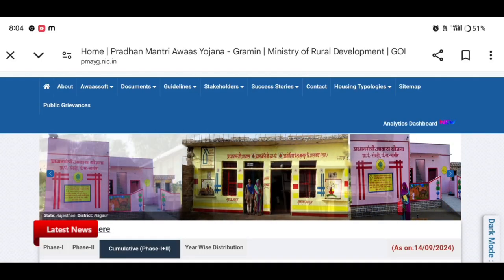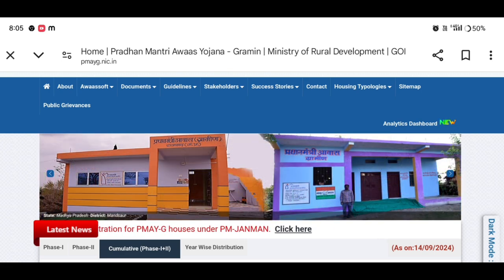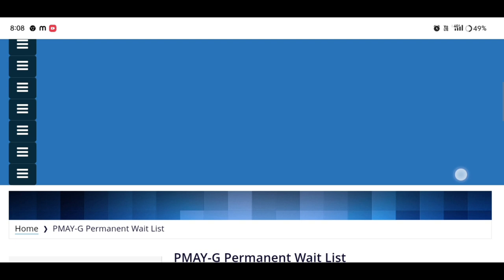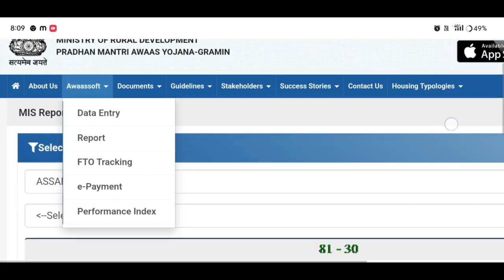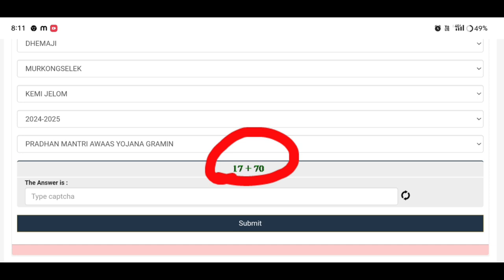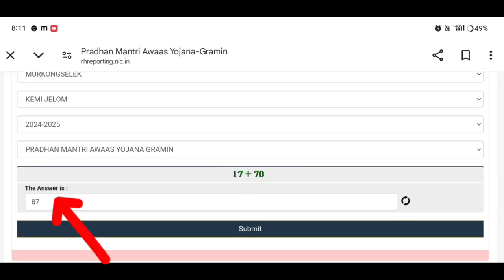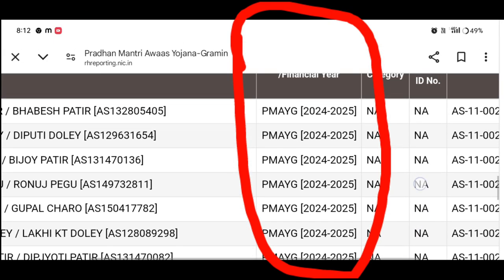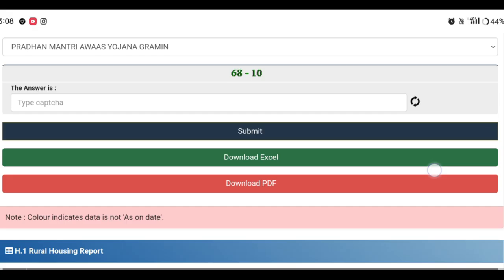🔴কাইলৈ ১৯ তাৰিখ লাখ লাখ বেংক একাউণ্টত সোমাব চৰকাৰী ঘৰৰ প্ৰথম কিস্তিৰ টকা//PMAYG ২০২৪-২৫ৰ চেংচন লিষ্ট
Keyboard.
pradhan mantri awas yojana 2024,
awas yojana new list 2024,
pm awas yojana 2024,
bpl house online apply 2024,
pm awas yojana new list 2024,
pm awas yojana new update 2024,
pmay house apply online assam 2024,
pmay house list 2024 assam,
awas yojana new update 2024,
pm awas yojana new list 2024-25,
pm awas yojana gramin apply online 2024,
pmayg house list 2024-25,
new govt house list 2024-25,
awas yojana 2024,
pm awas yojana gramin list 2024,
how to check awas yojana list 2024
pmayg new house release,
pradhan mantri awas yojna 2024-25,
pmayg nic .in list,
pmayg new ghor release,
pmayg bpl house new update 2024,
pmayg bpl house new update,
bpl house new update 2024-25,
assam pmay house 2024 update,
assam pmayg house list 2023,
geotag house list assam 2024,
assam pmay house,
assam pmayg house 2024 budget,
assam bpl house new update,
how to apply pmayg house in assam 2024,
pmayg house in assam 2024,
assam pmayg house designs 2024,
assam pmayg house status check,
assam pmayg house list 2024,
assam pmayg house rules 2024
pmayg new update,
pmayg today news,
pmayg new update,pmayg new update 2024,
awas yojana new update,
latest news updates,
pmayg update,
big update pmayg,
pmayg new update 2024,
pm awas yojana gramin new update,
pm awas yojana sarve new update 2024,
online update stm,
pmay update,
pmayg updates,
pm awas new update,pmay latest update,
awas plus new update,
update pm awas yojana,
awaas plus new update,
pm awas yojana new update,
pmayg house release update
pmayg sarkari ghor,
sarkari ghar list check,
sarkari ghor natun update,
sarkari ghor 1st installment release,
pmayg,assam help tek,
how to apply government house,
assam sarkari house apply,
assam sarkari house apply 2024,
bobi tach info,
house apply,
how to apply sarkari house,
how to apply sarkari house assam,
Amon Das
new house apply assam
pmayg new update
pmayg today news
pmayg sarkari ghor
pmay-g
awas yojana payment date,
pradhan mantri awas yojana 2024 new update,
pmay latest update,
pradhan mantri awas yojana payment update,
pmayg payment 2024 update,
pmayg payment status check,
pmayg new update,
aawas yojana ghar pmay new update,
pmayg pament relese,
paymg payment update,
pmayg payment,
pmayg payment not received,
awas yojana payment update,
pmayg installment update,
pradhan mantri awas yojana new update
Sarkari house
Sarkari ghar
Sarkari ghor release update
Pmayg nic in 2024 ghor release
Pmayg
pmayg new update
pmayg today news
pmayg sarkari ghor
pmay-g

কাইলৈ লাখ লাখ বেংক একাউণ্টত সোমাব চৰকাৰী ঘৰৰ প্ৰথম কিস্তিৰ টকা|| PMAYG Beneficery Dist List

২০২৪-২৫ ৰ নতুন চৰকাৰী ঘৰ দিয়া আৰম্ভ হল || কোন জিলাৰ ব্লকত কিমান ঘৰ আহিছে | Pmayg New House Release

নতুন চৰকাৰী ঘৰৰ টকা বেংক একাউণ্টত সোমাবলৈ সোনকালে কৰক এইটো কাম || PMAYG Payment not Received